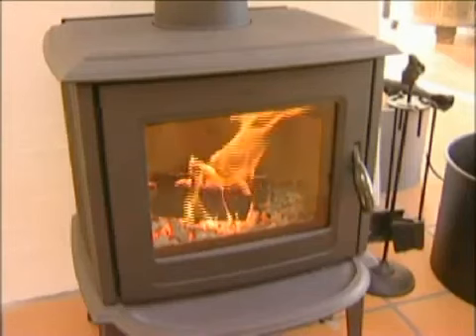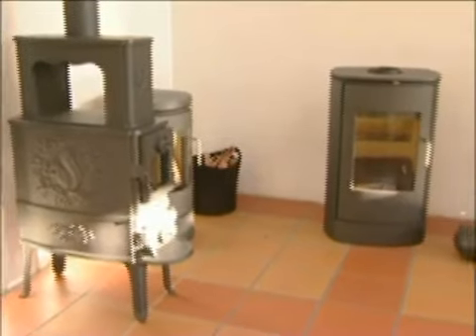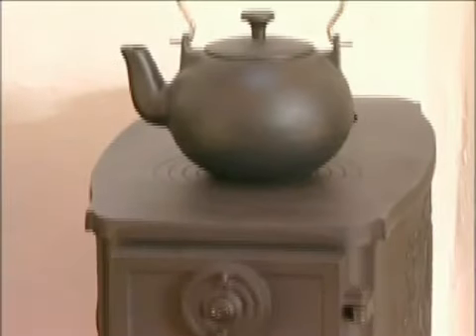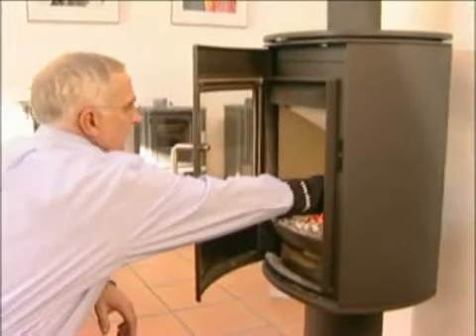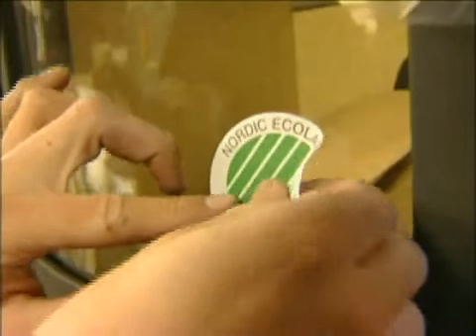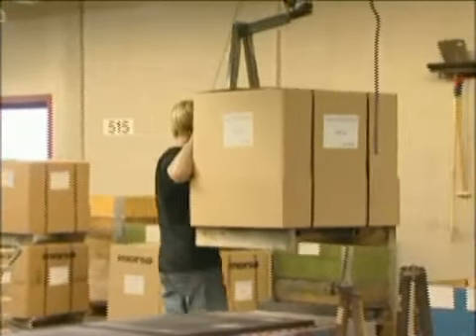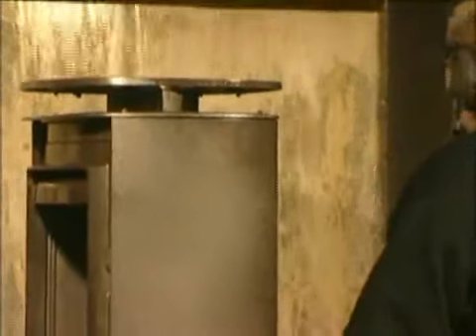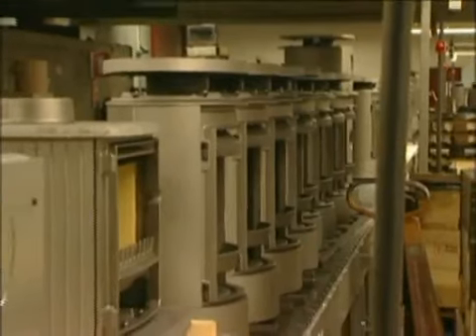Morso The World's Greatest Wood Stove